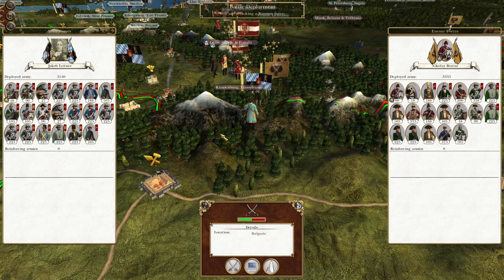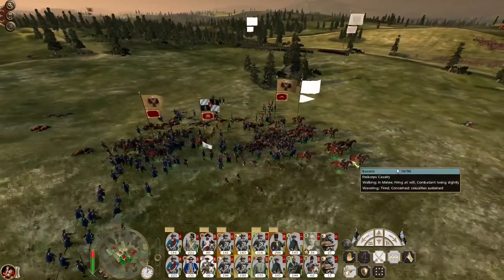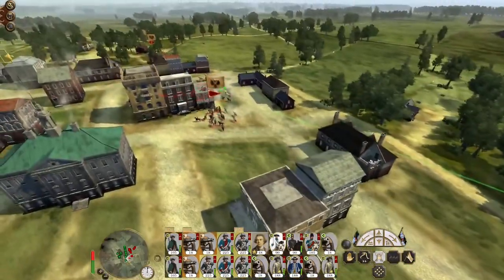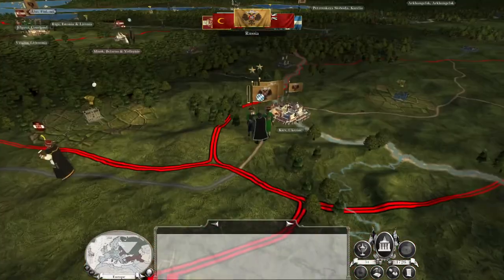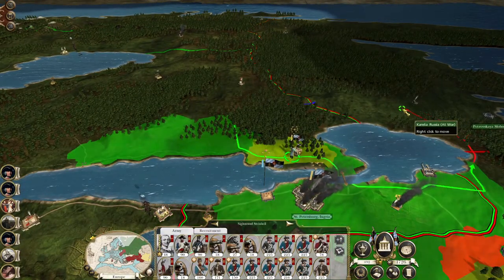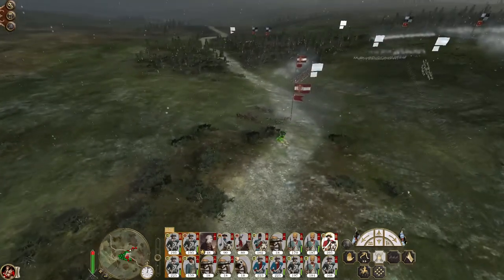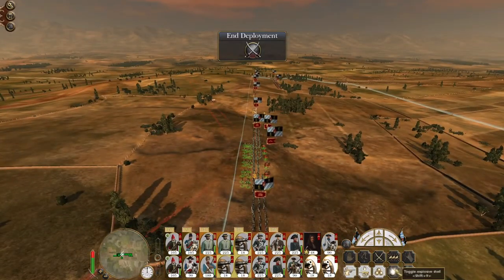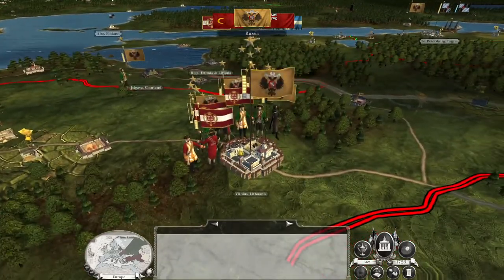Bavaria #35 - Empire Total War: DM - Looking For Gaps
Hey guys, welcome to the next episode of my Empire Total War Lets Play as Bavaria - in this episode we try looking for gaps in the Russian/Polish front, they're building their strength well!